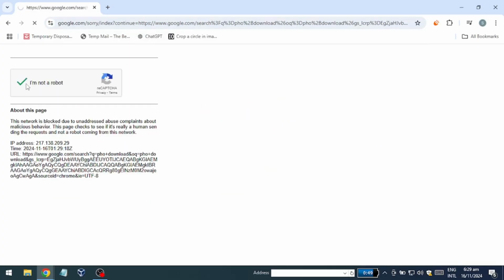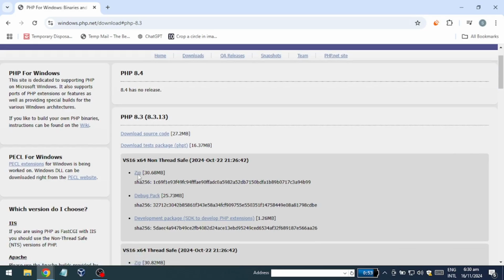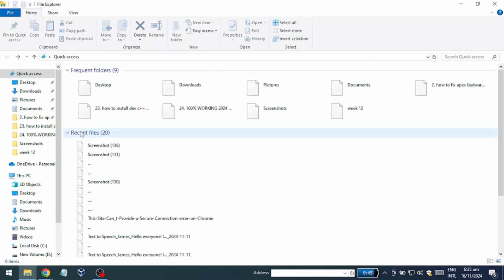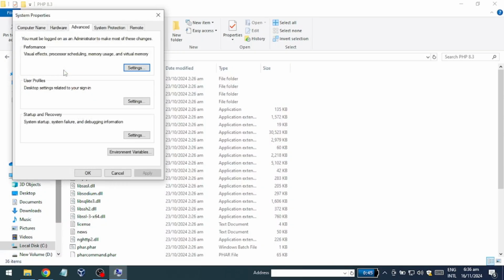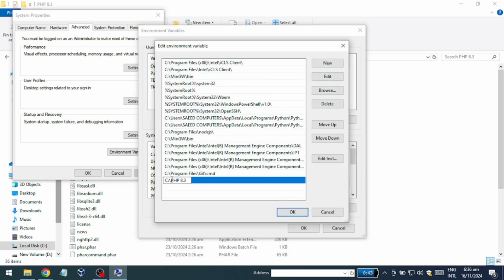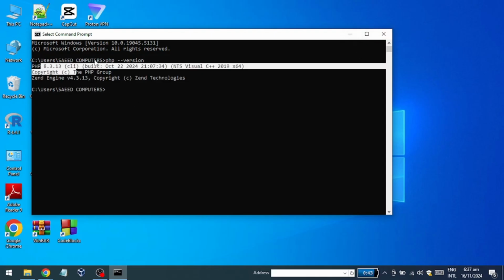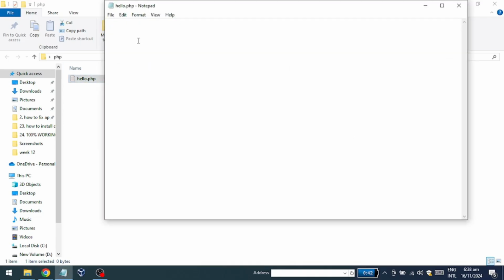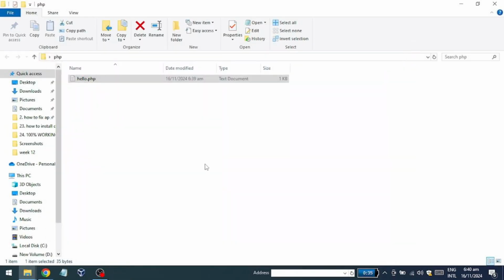How to Install PHP on Windows 10/11 [2025 UPDATE] | How to Set Up and Run PHP Program on Windows PC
NordVPN.

Setting up PHP on Windows 10/11 doesn’t have to be complicated. In this tutorial, I’ll guide you through the process of installing PHP and setting up a local development environment on your PC. Perfect for developers starting out with PHP web development!